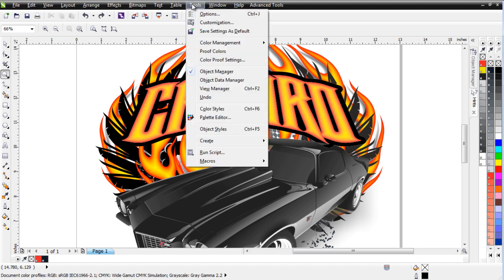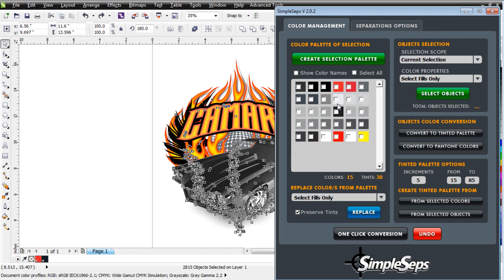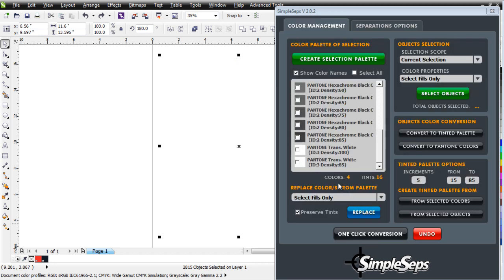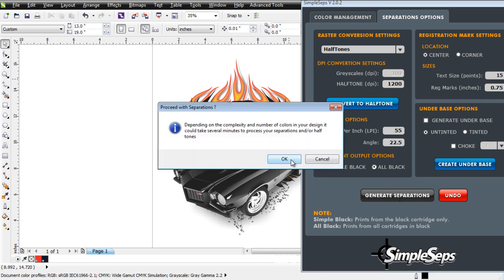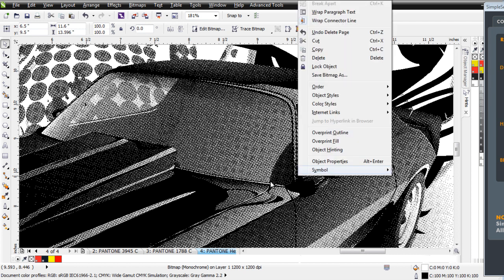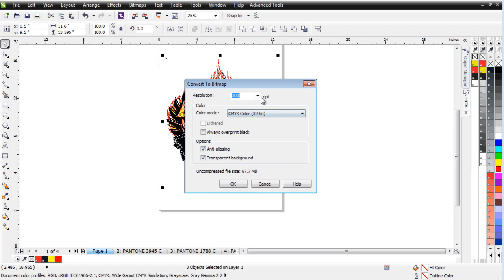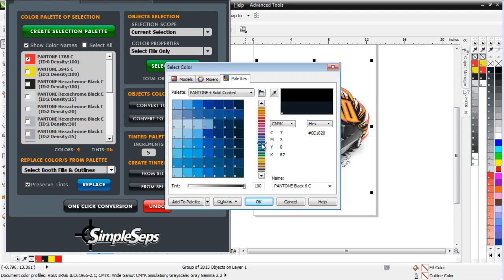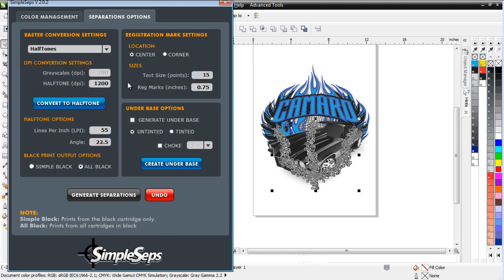Color Separation Halftones RIP Screen Printing Software SimpleSeps 2.0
SimpleSeps the the CorelDRAW spot color managment, color separations and halftone screen printing RIP software plug-in for CorelDRAW It makes everything simple.. from color changing to color separations to halftone RIP screen printing and more.